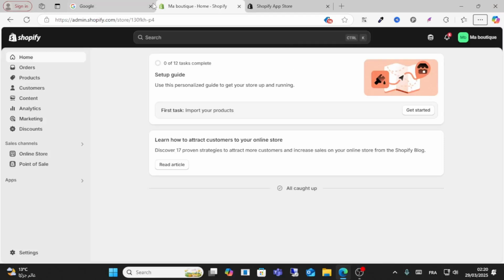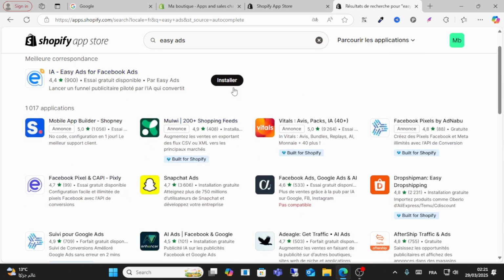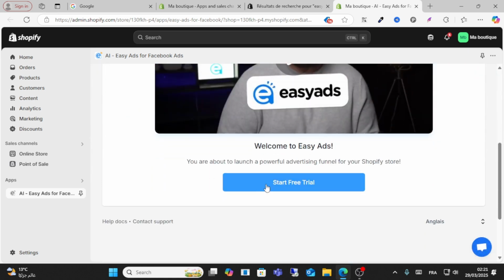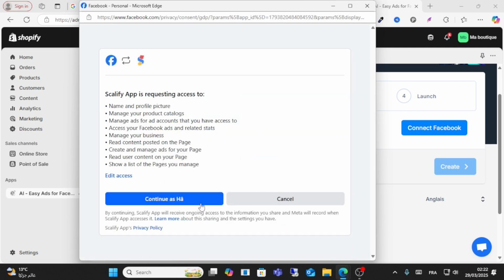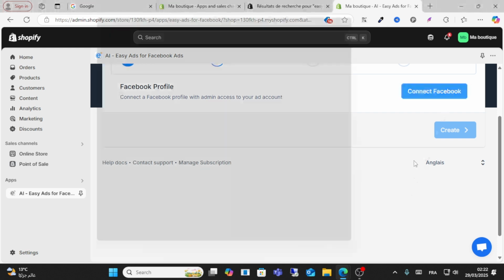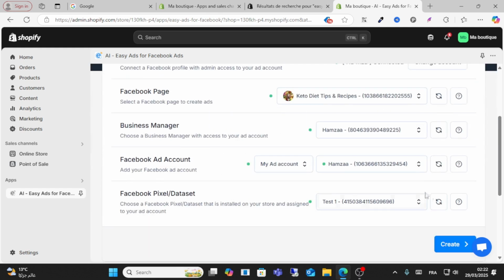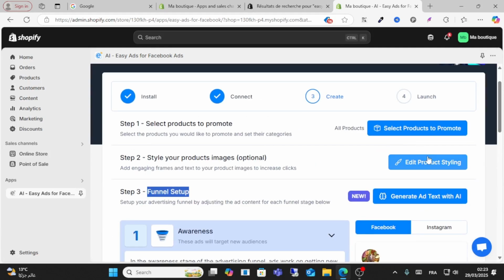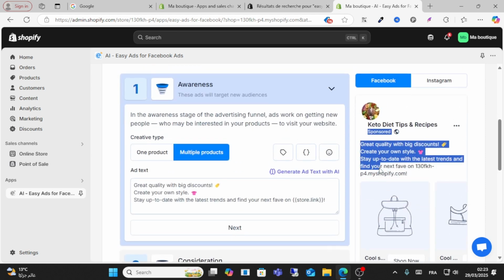How To Use Easy Ads for Shopify | Easy Ads Shopify Tutorial (Full Guide)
in this video i will show you how to use Easy Ads for Shopify Store step by step!